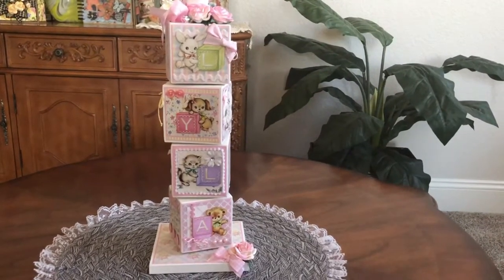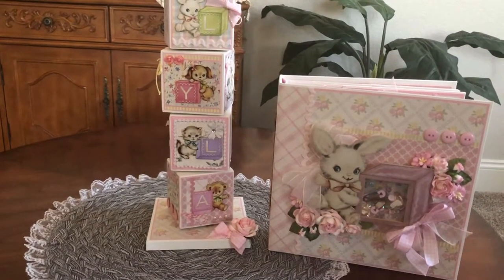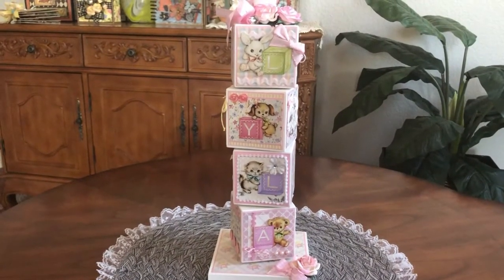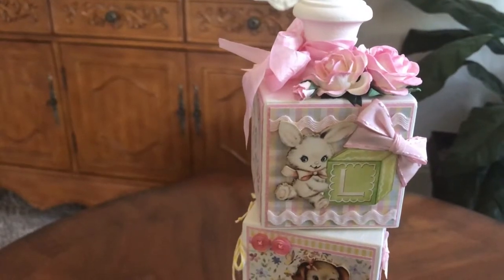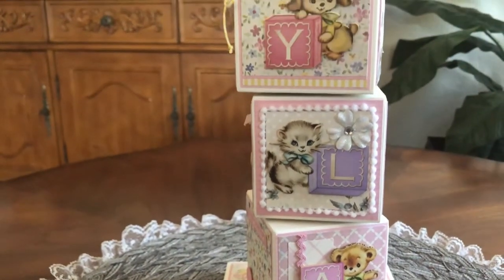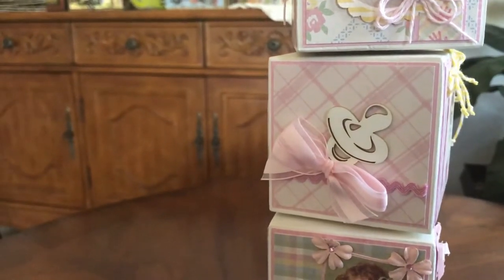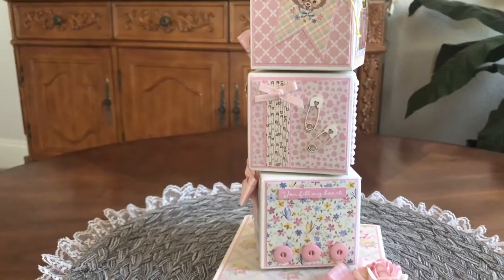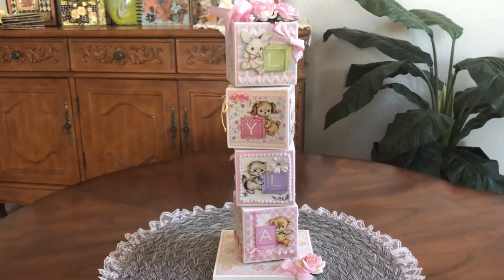Baby Decor - Reneabouquets DT project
A darling home decor piece using spinning blocks by Market Wood Designs. This a companion piece to the baby girl album I created for Reneabouquets.

Reneabouquets Products used:
Personalized 4 character blocks: